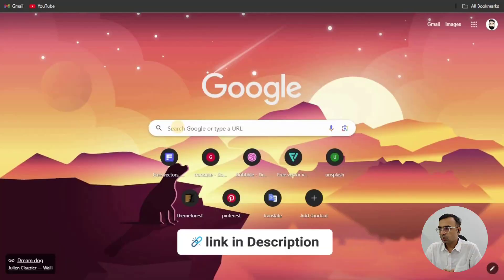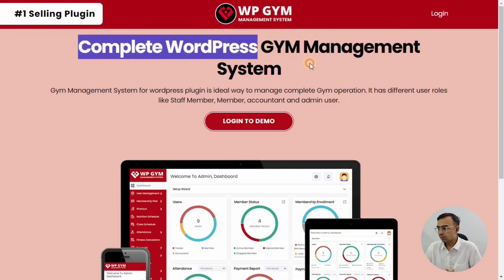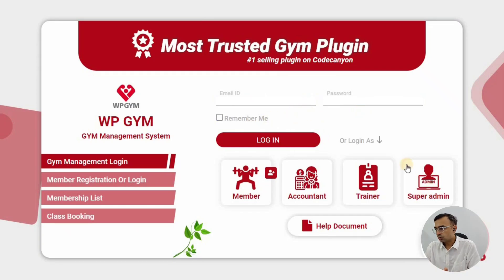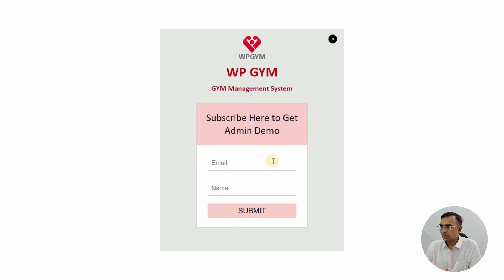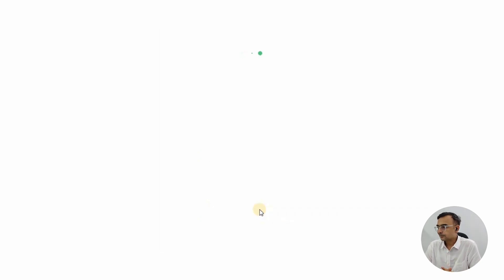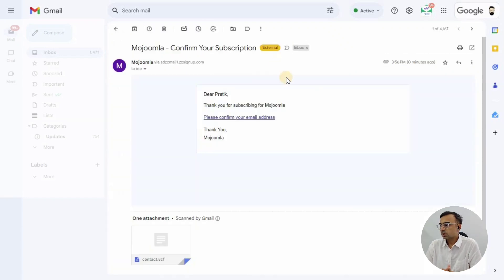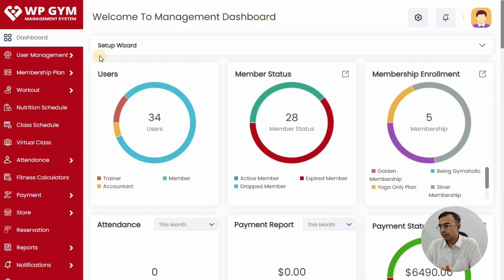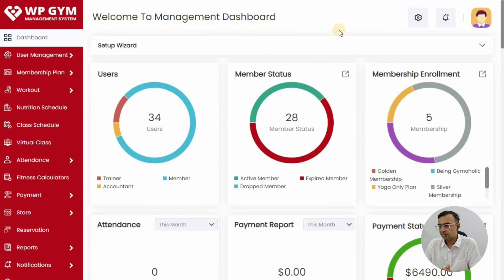*FREE* GYM Management System Demo - Mojoomla | GYM Management Software 2026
No.1 GYM Management System for WordPress

Complete Gym Management System for WordPress plugin is ideal way to manage complete Gym operation. It has different user roles like Staff Member, Member, accountant and admin user.

How to Get a GYM Management System Demo For Free?

No.1 Selling Gym ERP on Code Canyon

FEATURE LIST:
- Dashboard
- Membership Module
- Workout Module for Admin and Member
- General Settings
- Access Rights
- Email Template
- Newsletter Module
- Message Module
- GYM Member Role
- Trainer Role
- Accountant Role
- Daily Workout Videos
- Online Class Booking with Payment
- Activity Module
- Class List Module
- Nutrition Module
- Attendance Module
- QR Code Through Attendance
- Payment Module
- Invoice Module
- Notice
- Report
- Product Management
- Store
- Multiple Languages
- Anytime, Anywhere and Any Device

People are also searching for:
GYM management system WordPress,
Yoga Training center system project in WordPress,
GYM management plugin,
best GYM software,
how to create GYM management system website in WordPress,
how to make GYM management system website in WordPress,
No. 1 GYM management system in WordPress,
best GYM management system,
how to manage my GYM,
how to setup zoom in GYM plugin,
Online GYM management system website,
how to setup my GYM online,
Zoom setup in GYM,
Online GYM management system plugin in WordPress,
Top 10 GYM management System,
Best GYM management software for free,
Perfect software to Manage my GYM,
Complete GYM management system website in WordPress,